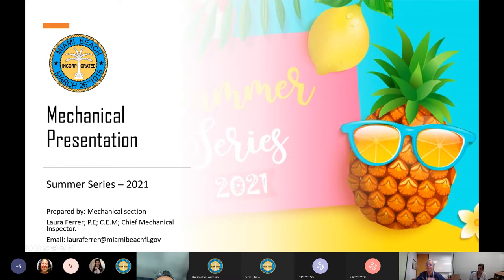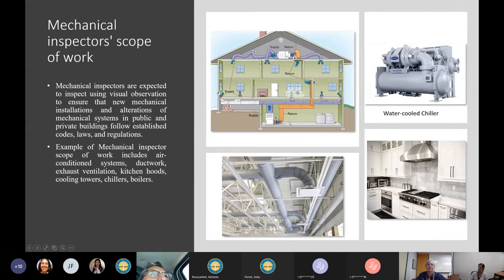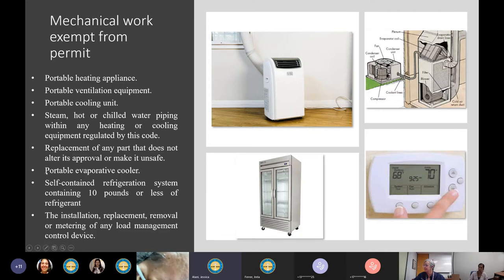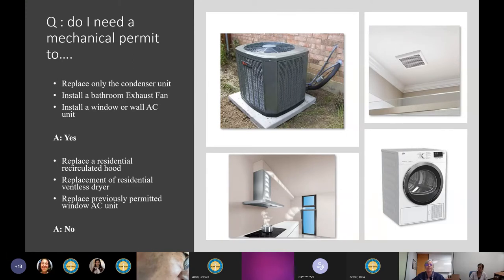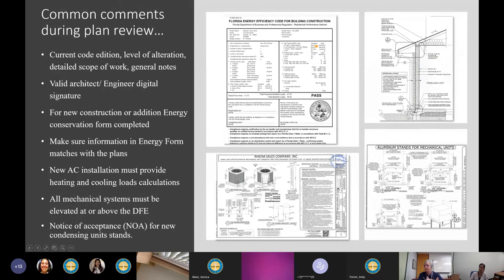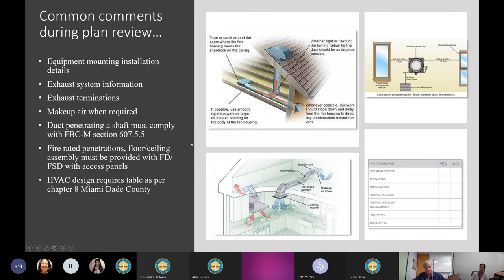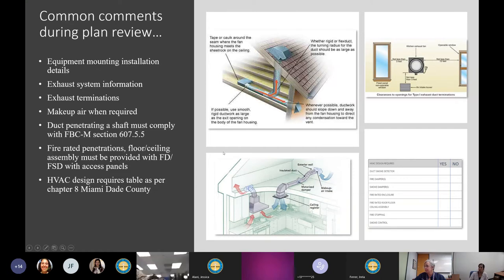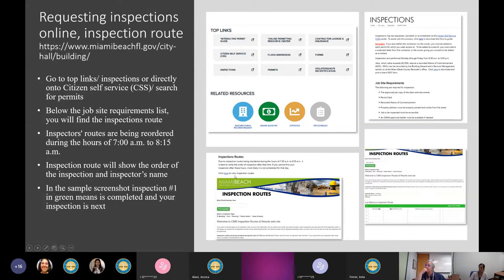Summer Trade Series: Building Trade Workshop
To access the recording of this webinar, click here.
Topic: Discussion on Mechanical Trade Plan Reviews and Inspections.